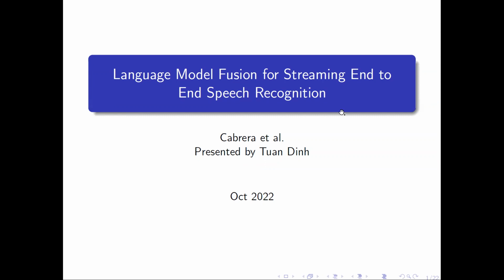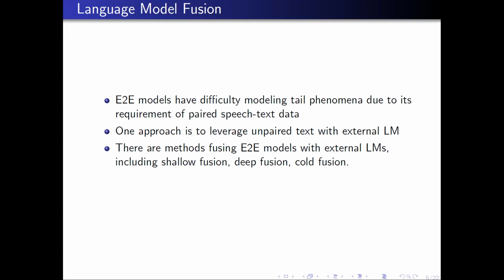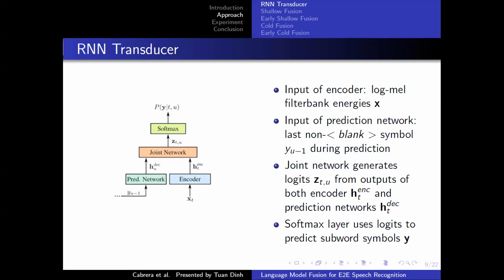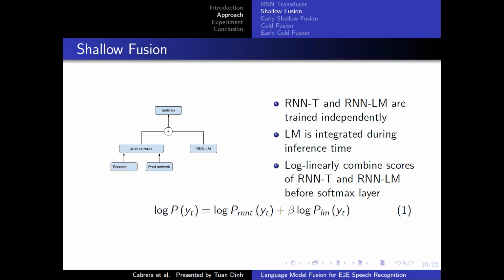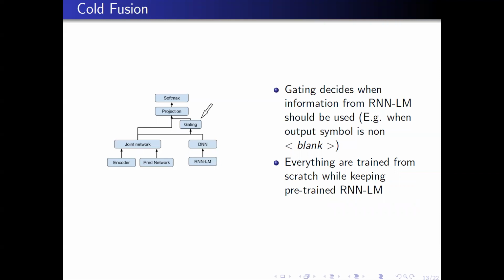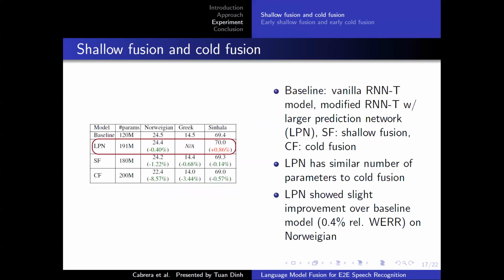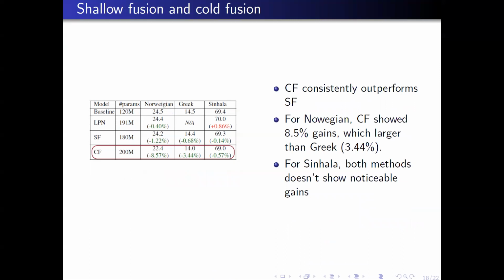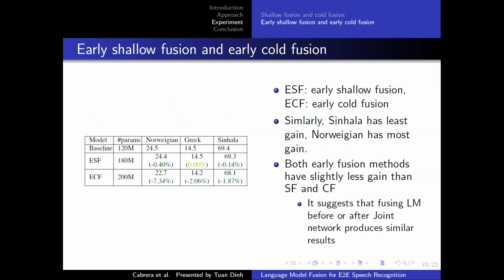Language Model Fusion for Streaming End to End Speech Recognition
This is a summary of paper "Language Model Fusion for Streaming End to End Speech Recognition"